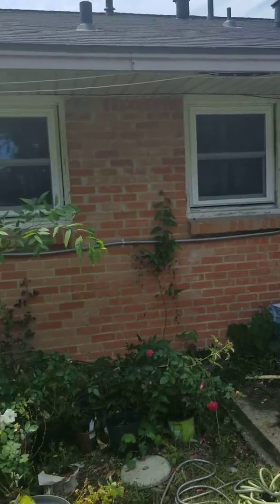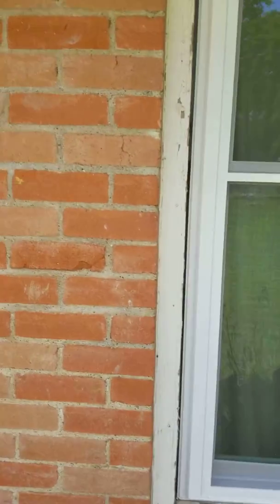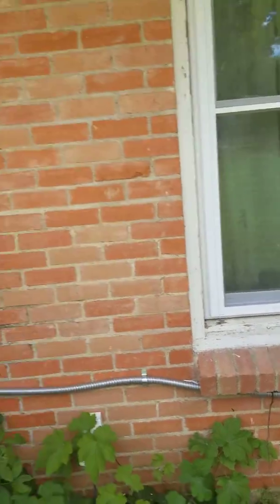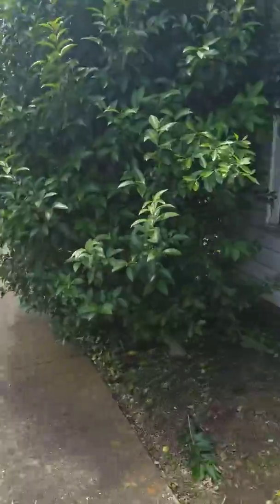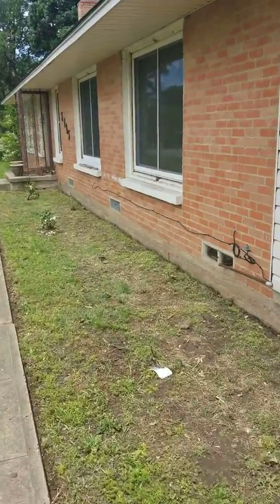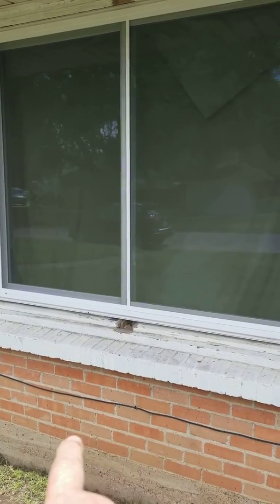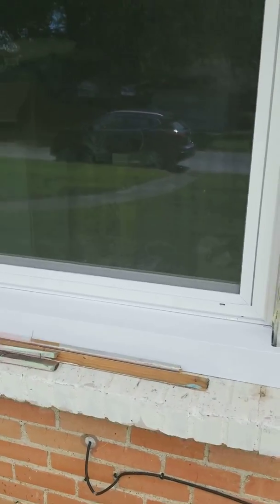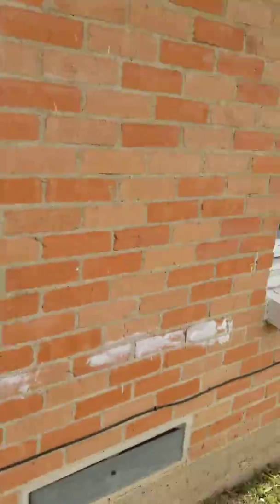Dallas Texas window install part 2.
Here we are installing windows in the sun when the weatherman said 80% chance of rain. We'll finish the exterior tomorrow.